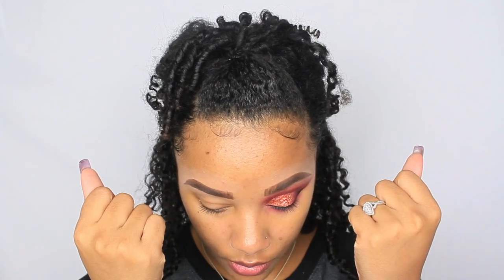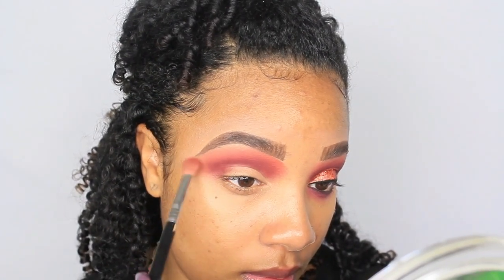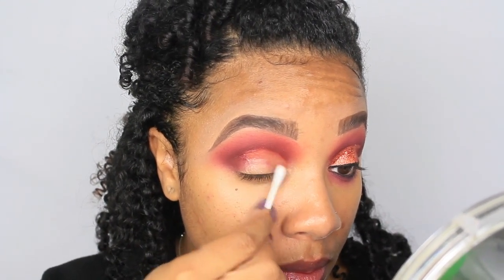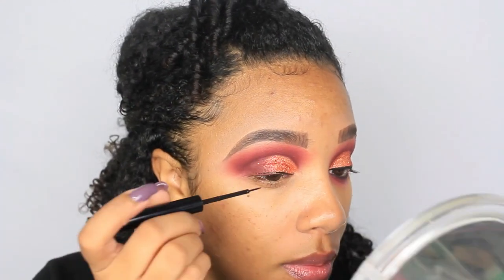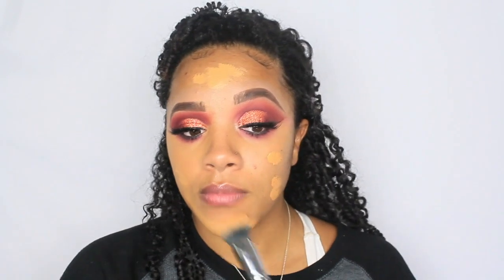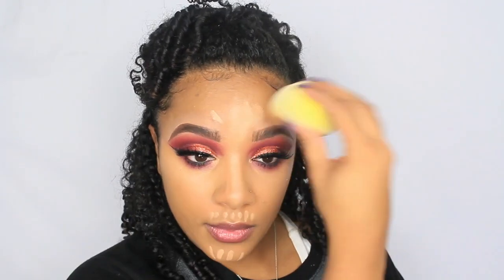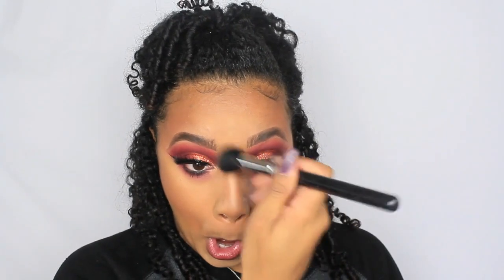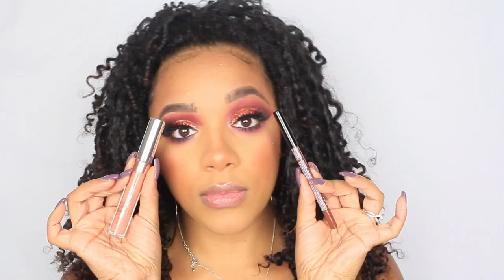Colourpop "Whatever " Palette | Fall Cut Crease |leiydbeauty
PLEASE MAKE SURE TO READ BELOW FOR DETAILS:

Fall Color scheme is back, this look is so basic and easy to do. Using my favorite brand ( Colourpop ). This look is using the new Whatever Palette. Hope you .enjoy it.

Products Used:
вяσωѕ -🤷🏽‍♀️  @anastasiabeverlyhills “ Dip Brow “ ( Chocolate )

єуєѕ - 🤷🏽‍♀️ @plouise_makeup_academy ( Rumor 5 ), 🤷🏽‍♀️ @colourpopcosmetics “ Whatever Palette “, 🤷🏽‍♀️ @colourpopcosmetics “She Lit “ gel glitter, 🤷🏽‍♀️ @eylureofficial ( 126 lashes)

fα¢є -  🤷🏽‍♀️ @toofaced “Hangover” Primer, 🤷🏽‍♀️ @fentybeauty “ Pro filter “ Foundation ( 350 ), 🤷🏽‍♀️ @toofaced “ Born this Way “ concealer (Butterscotch), 🤷🏽‍♀️ @morphebrushes “8L” contour Palette ( Enemy), 🤷🏽‍♀️ @morphebrushes “8W” Blush palette ( MUA ), 🤷🏽‍♀️ @maccosmetics “ Mineralized skin finish “ Highlight ( Cheeky Bronze )

ℓιρѕ - 🤷🏽‍♀️ @nyxcosmetics “ Urban Cafe “ lip liner, @colourpopcosmetics “ Chi” matte liquid